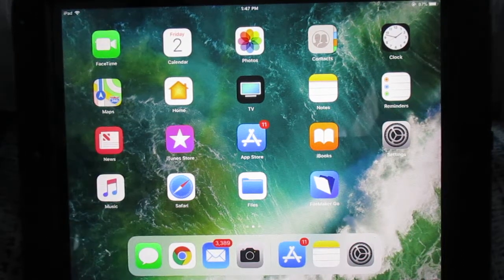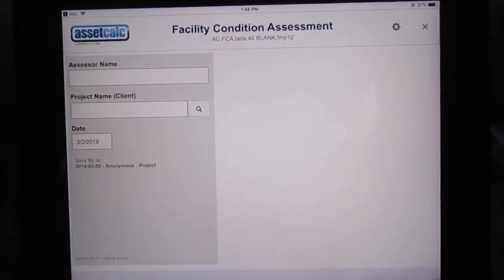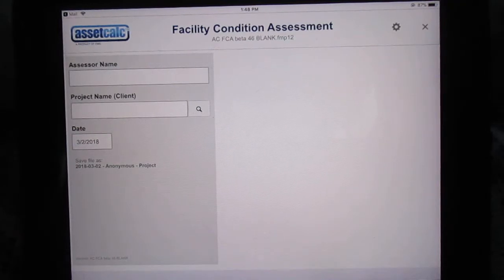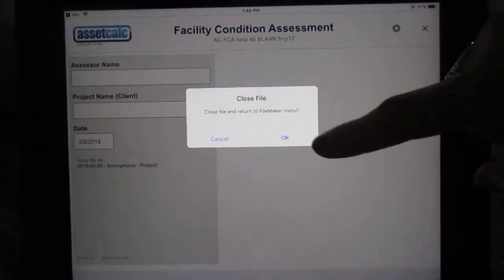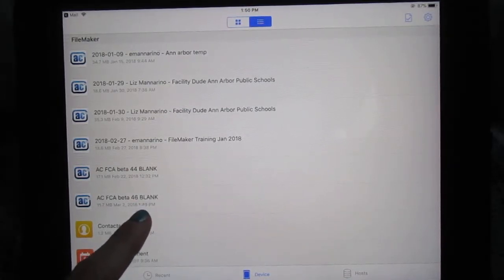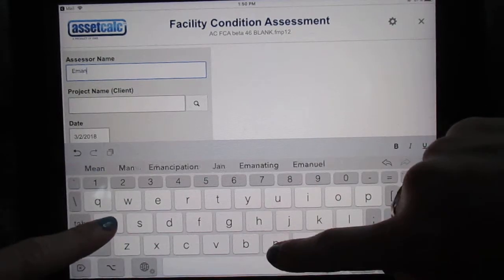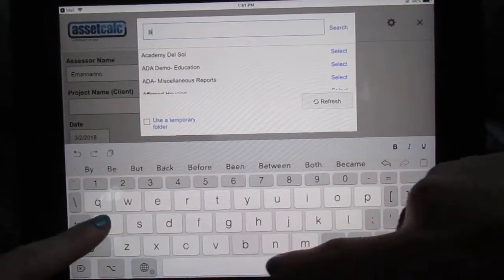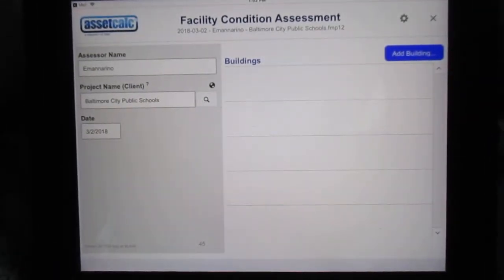P02. Open FileMaker & Save a File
1. Open the app from your email
2. Automatic app updates (new!)
3. How FileMaker works
4. Setting up a Project/Client folder
5. Saving